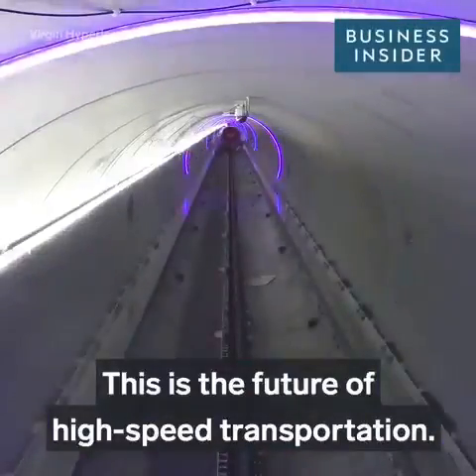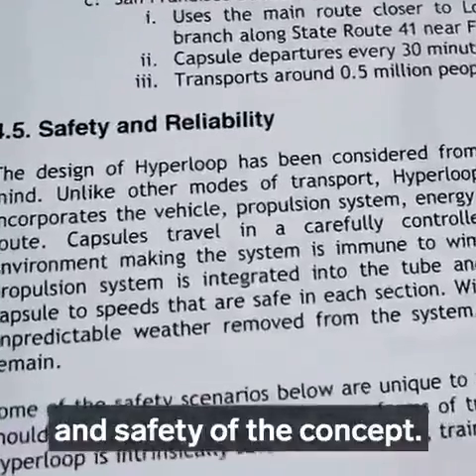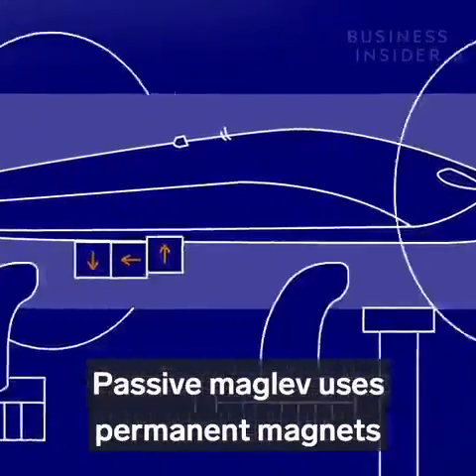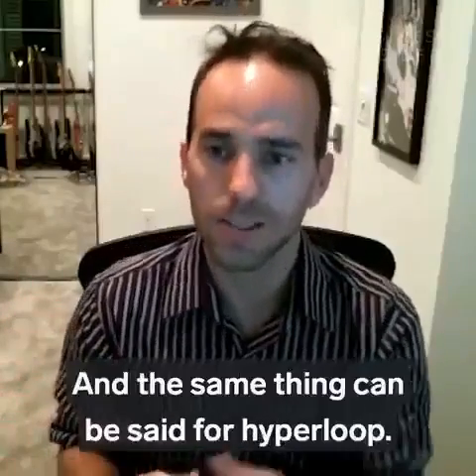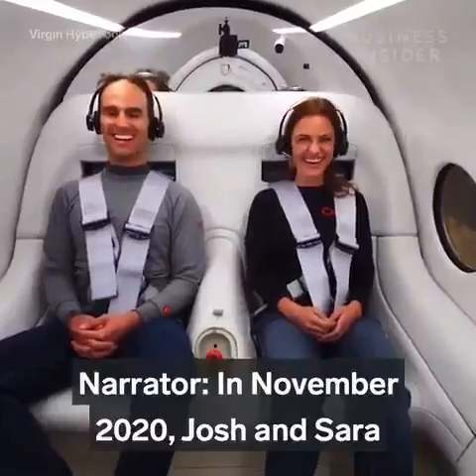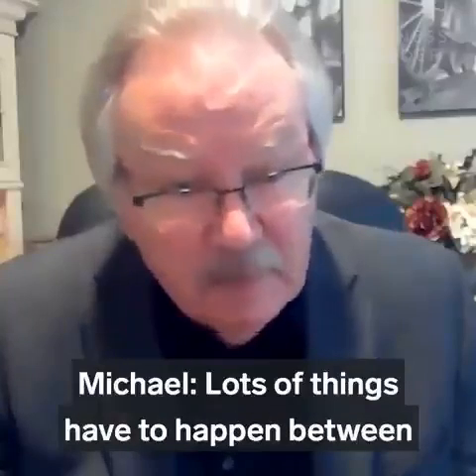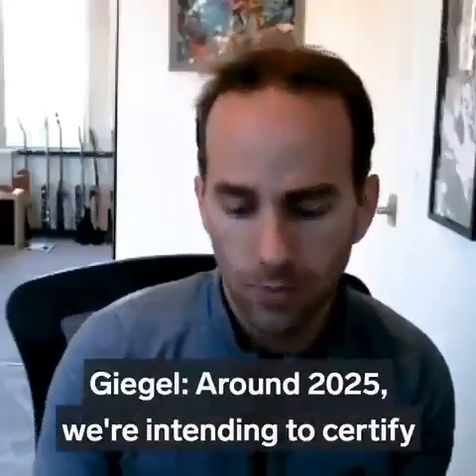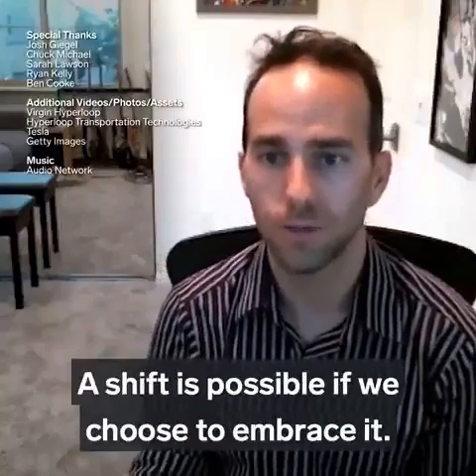In the future, we can all travel in Hyperloop high speed train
Virgin Hyperloop announced that for the first time it has conducted a test of its ultra-fast transportation system with human passengers.

The test took place on Sunday afternoon at the company’s DevLoop test track in the desert outside Las Vegas, Nevada. The first two passengers were Virgin Hyperloop’s chief technology officer and co-founder, Josh Giegel, and head of passenger experience, Sara Luchian. After strapping into their seats in the company’s gleaming white and red hyperloop pod, dubbed Pegasus, they were transferred into an airlock as the air inside the enclosed vacuum tube was removed. The pod then accelerated to a brisk 100 miles per hour (160 km/h) down the length of the track, before slowing down to a stop.

It’s an important achievement for Virgin Hyperloop, which was founded in 2014 on the premise of making Tesla and SpaceX CEO Elon_Musk’s vision of a futuristic transportation system of magnetically levitating pods traveling through nearly airless tubes at speeds of up to 760 mph (1,223 km/h) a reality.

The DevLoop test track is 500 meters long and 3.3 meters in diameter. The track is located about 30 minutes from Las Vegas, out in the kind of desert that hyperloop pods could one day traverse in minutes. The company says it has conducted over 400 tests on that track, but never before with human passengers — until today.

“No one has done anything close to what we’re talking about right now,” Jay Walder, CEO of Virgin Hyperloop, told The Verge. “This is a full scale, working hyperloop that is not just going to run in a vacuum environment, but is going to have a person in it. No one has come close to doing it.”